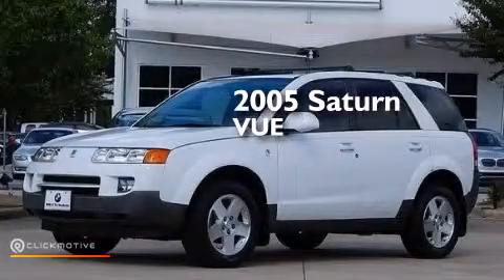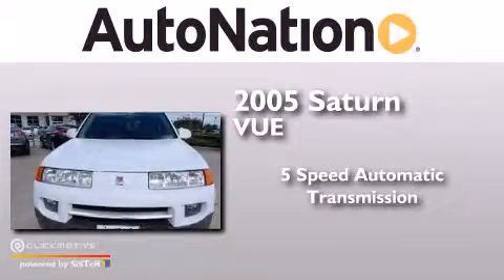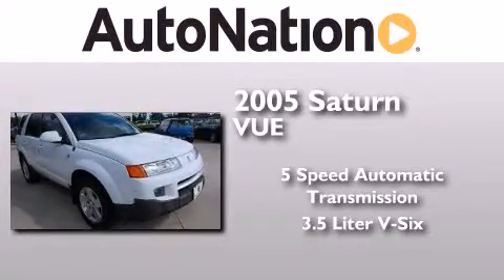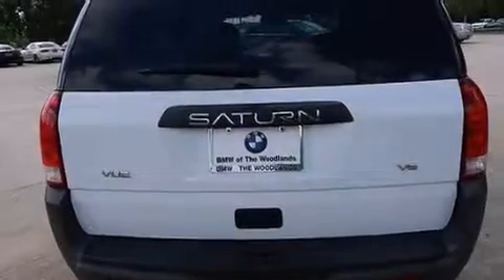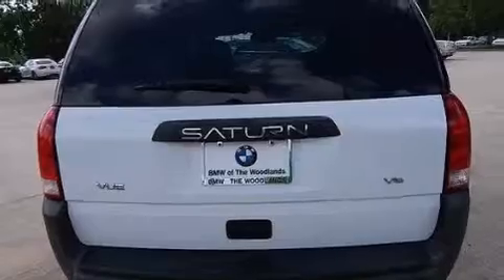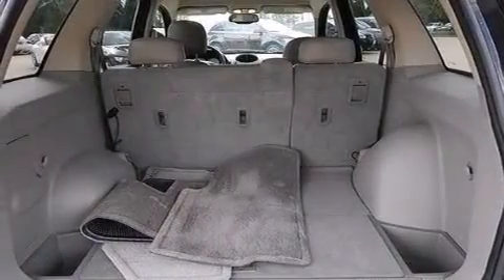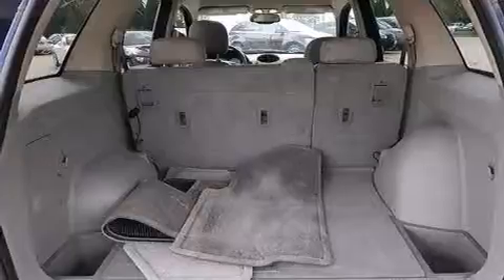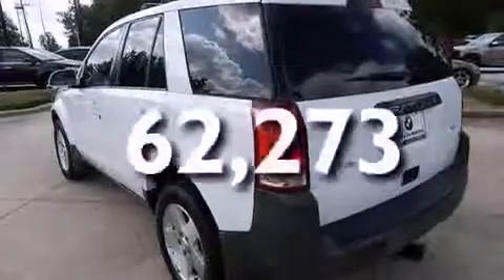Preowned 2005 Saturn VUE The Woodlands TX 77384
We have been honored to serve the The Woodlands TX area , we promise that your experience at our dealership will exceed your expectations ! Year : 2005 Make : Saturn Model : VUE Engine : Gas V6 3.5L/212 Trans . : Automatic Exterior : White / Gray Miles : 62,273 Interior : Gray BMW MINI Houston Woodlands 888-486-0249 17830 Interstate 45 South The Woodlands , TX 77384